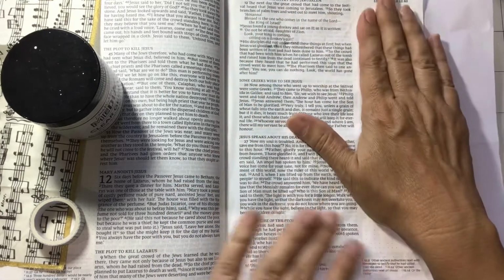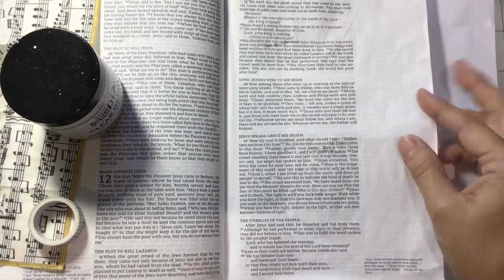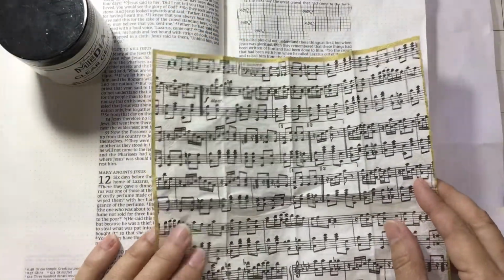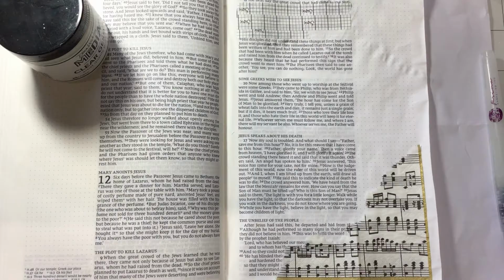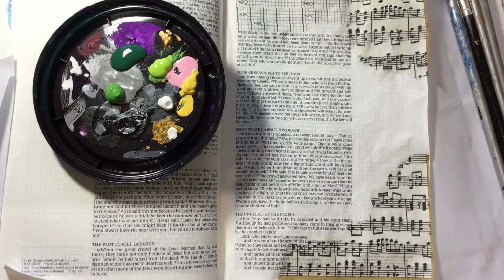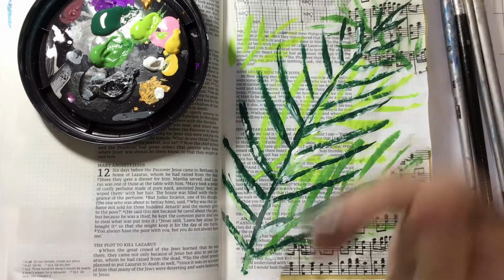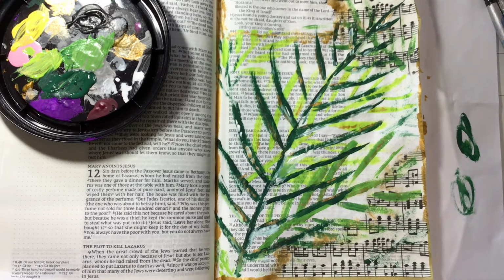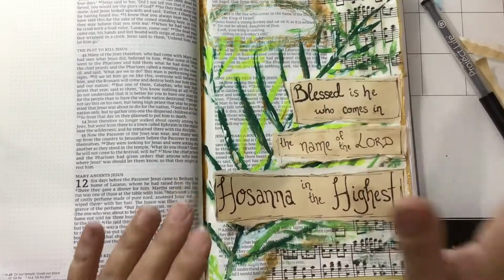Bible Journaling with Georgia - Palm Sunday 2021 - John 12:12-19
Especially for my March 2021 virtual faith art retreat “Hosanna in the Highest”.
My Palm Sunday Bible journaling page.
After filming this video I thought it needed something else - so I added some maroon paint spatter.
I will also be sticking part of my Palm Sunday blessed Palm onto the page.